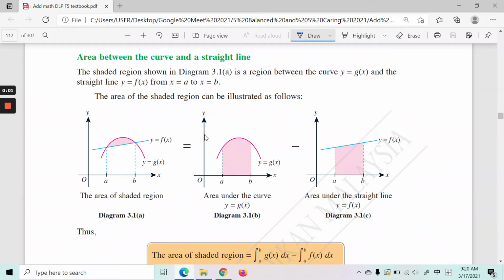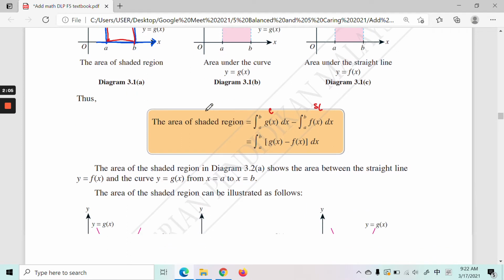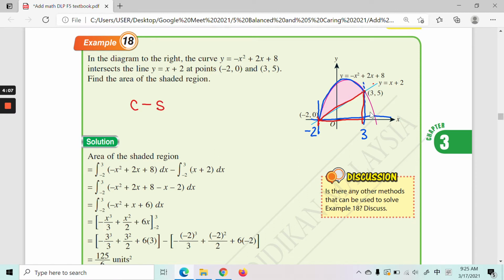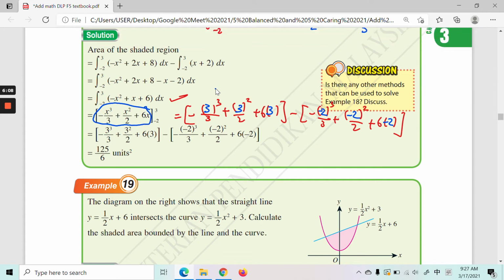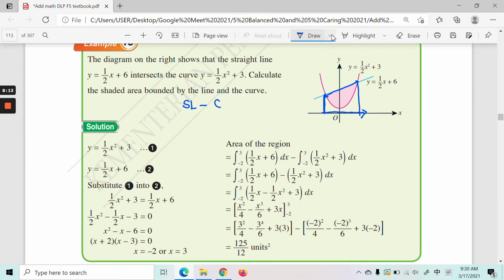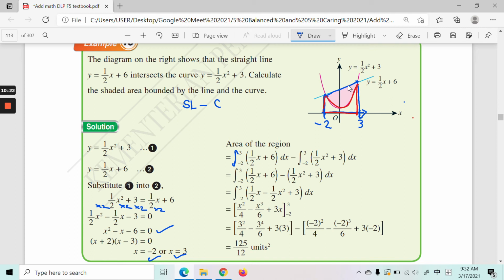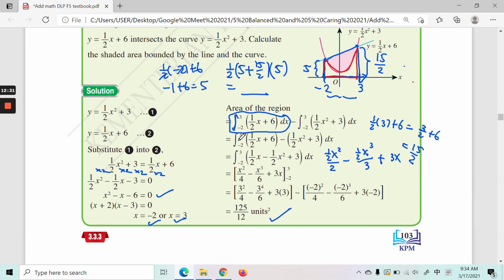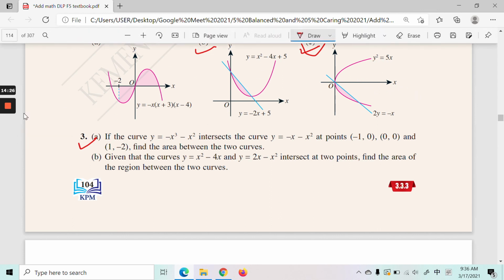Integration Area between straight line and curve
KSSM Add math Form 5 textbook area between a curve and a line